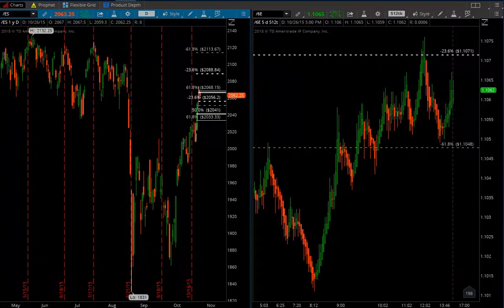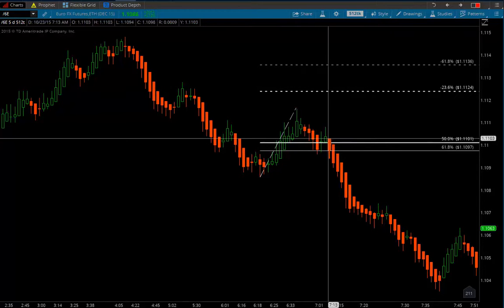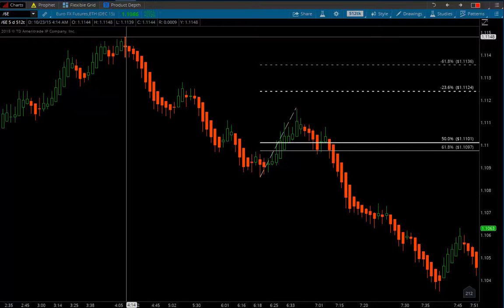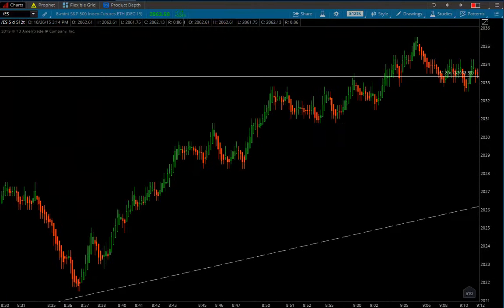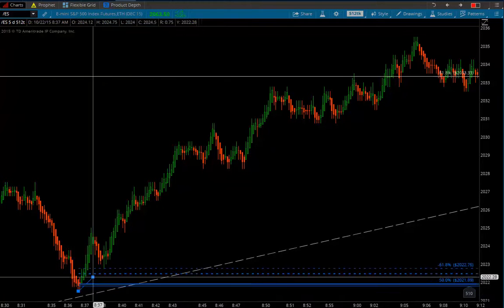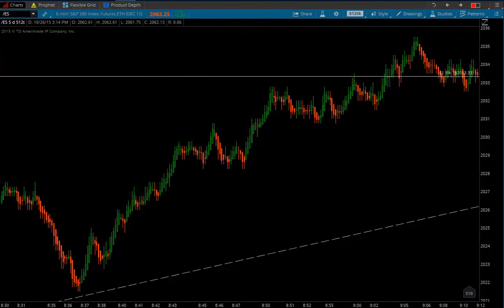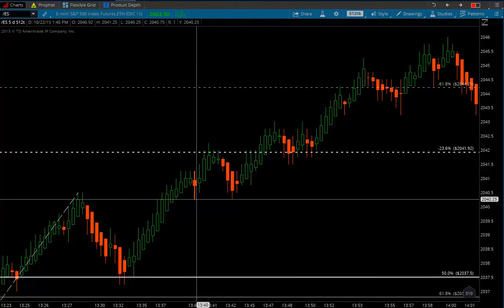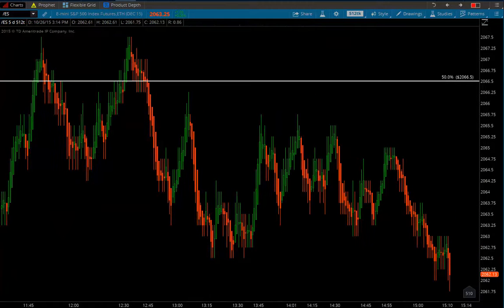E-mini (ES) & Euro FX (6E) Market Analysis - Oct 26, 2015